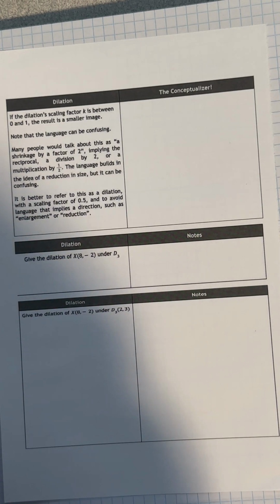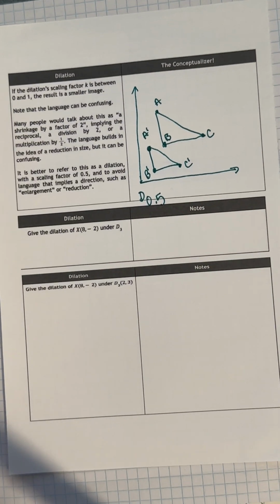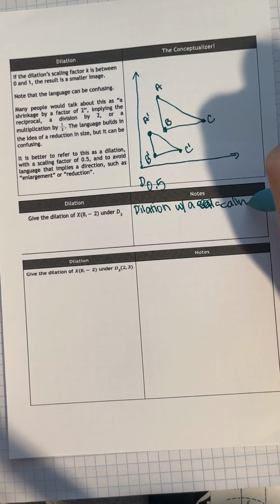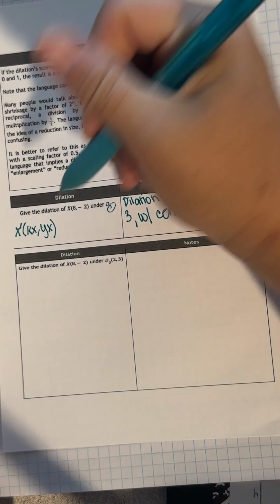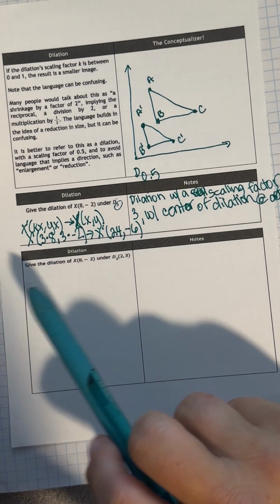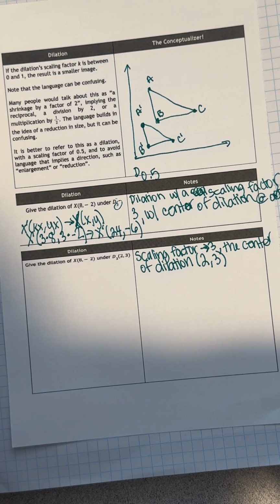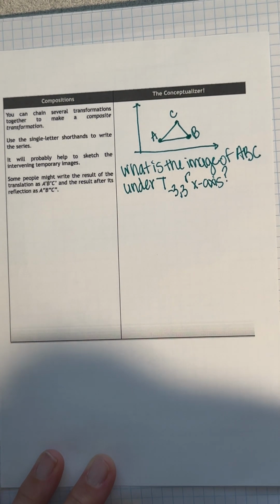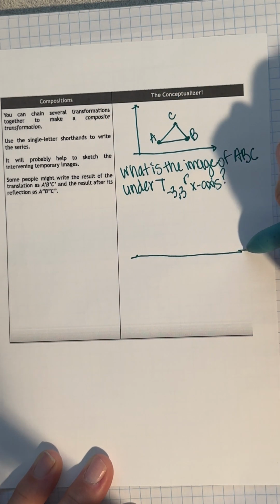Dilations and Composite Transformations